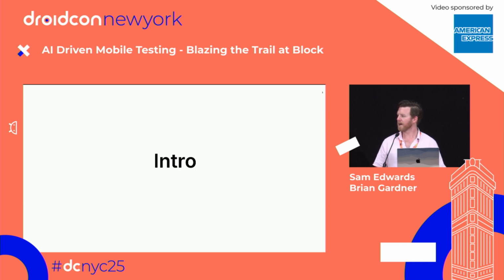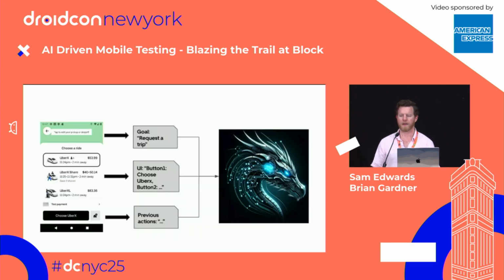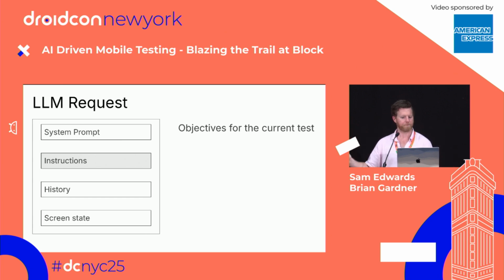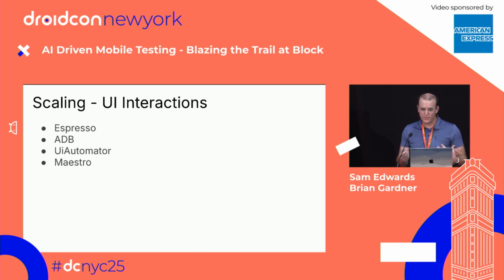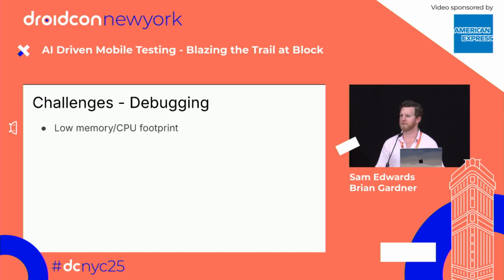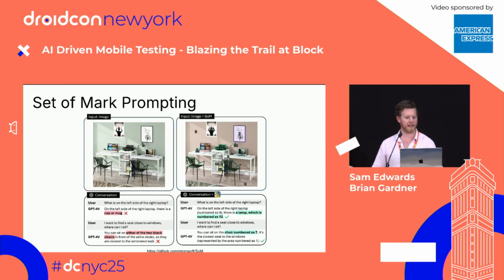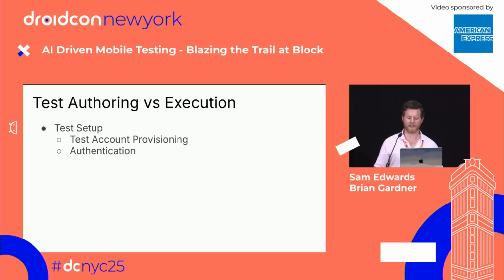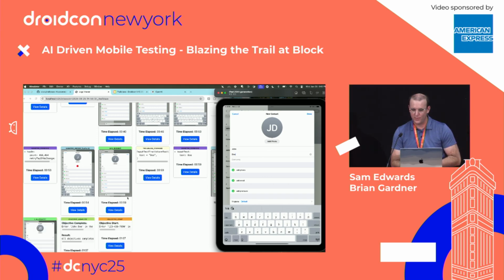AI Driven Mobile Testing - Sam Edwards & Brian Gardner | droidcon New York 2025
🎤 Talk: AI Driven Mobile Testing - Blazing the Trail at Block
👤 Speaker: Sam Edwards & Brian Gardner
📍 Event: droidcon NYC 2025
📅 Date: 25-26 June, 2025